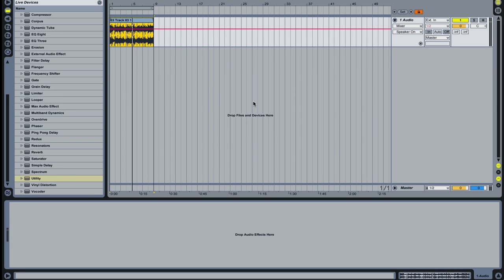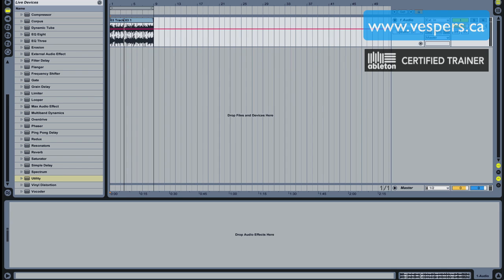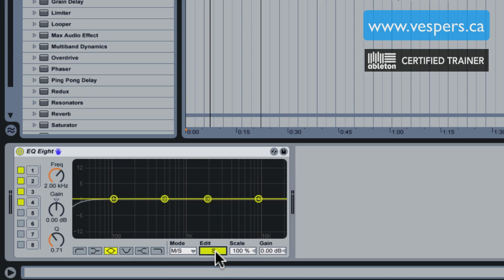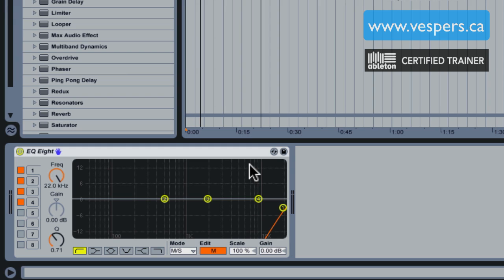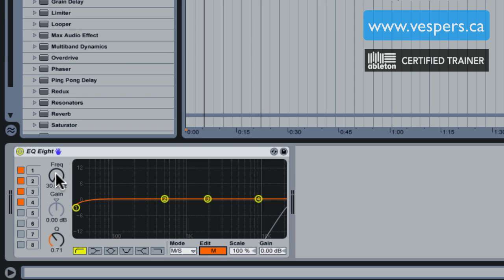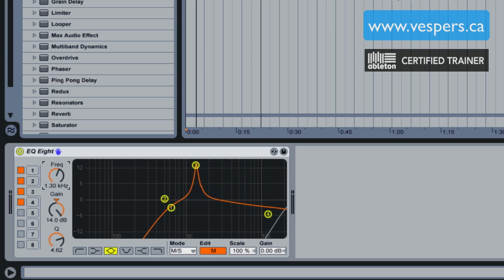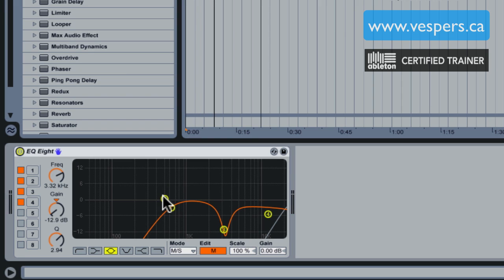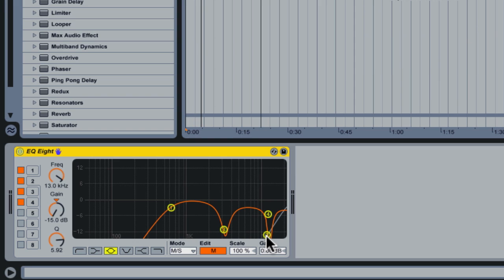How to make acapellas in Ableton Live HD tutorial pt 1: mid side EQ Eight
HD Ableton Tutorial on how to create your own acapellas using the mid / side EQ Eight Device in Live 8.  By Vespers, Ableton Live Certified Trainer, Vancouver, BC, Canada.